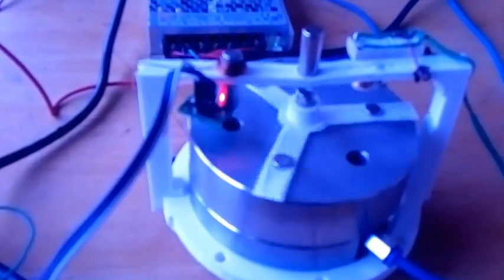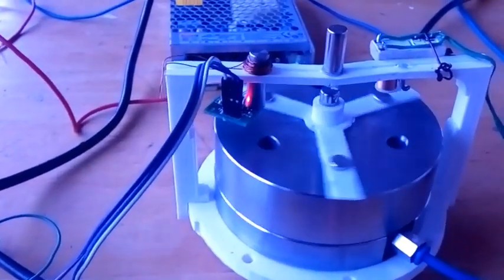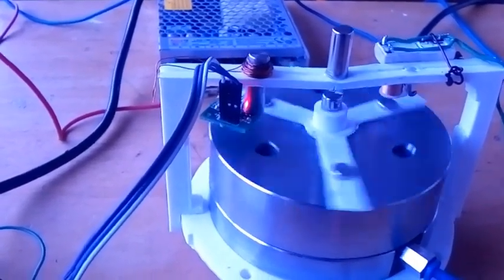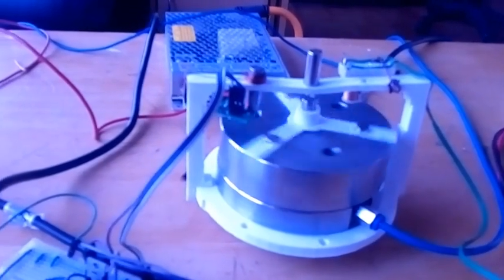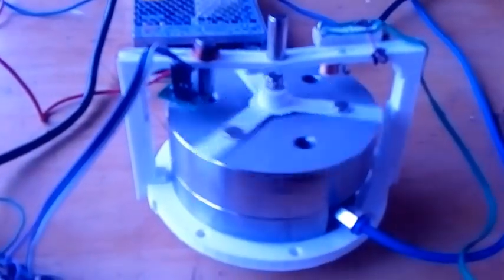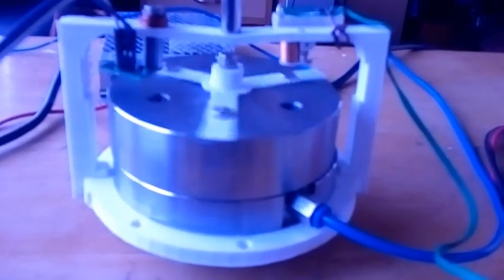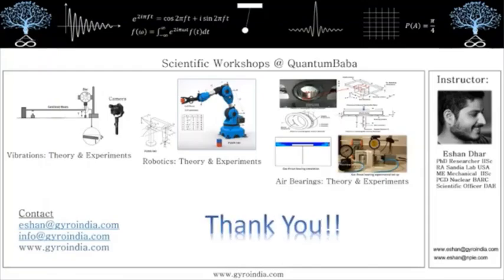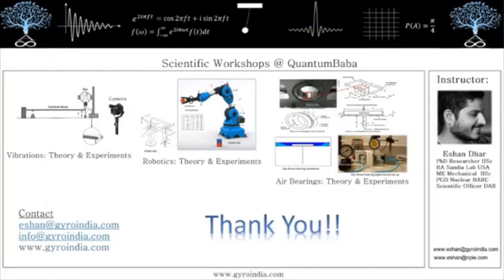Flywheel Energy Storage Proto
High Speed Flywheel Energy Storage is a green, robust and long life energy storage system which has generated research interest again because of low friction bearing technology.
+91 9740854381